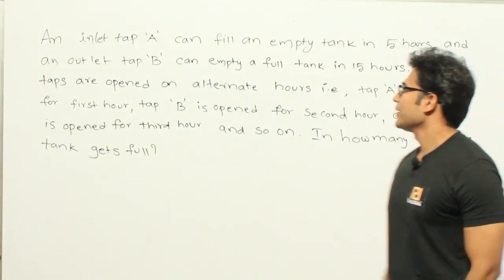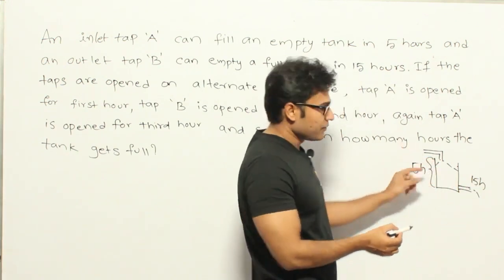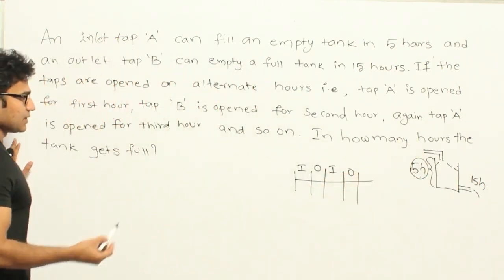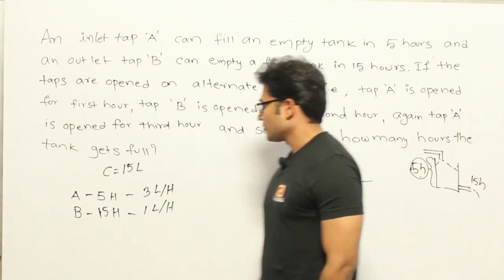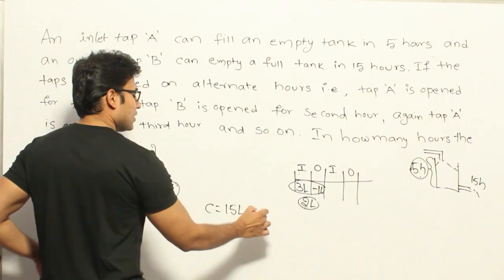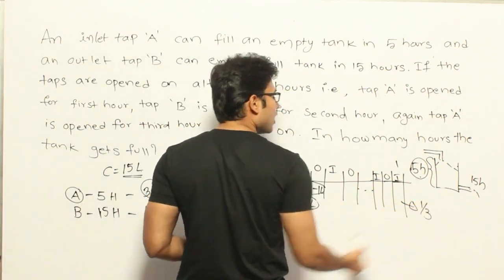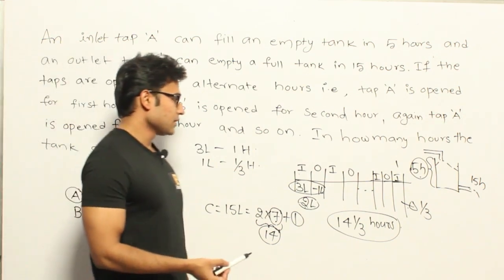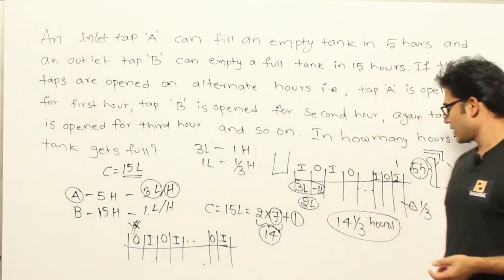Aptitude | Time & Work | Example 13 on Time & Work | Ravindrababu Ravula | Free GATE CS Classes